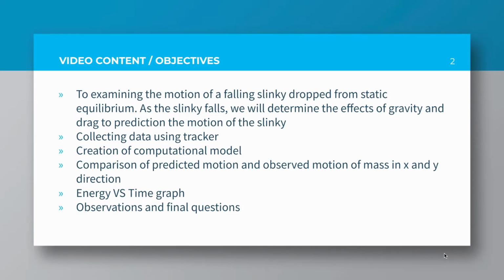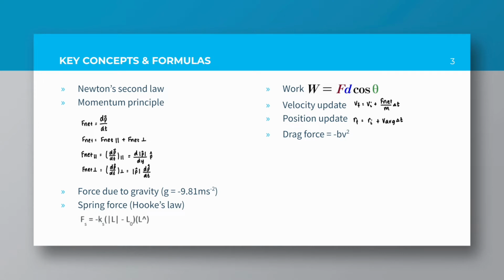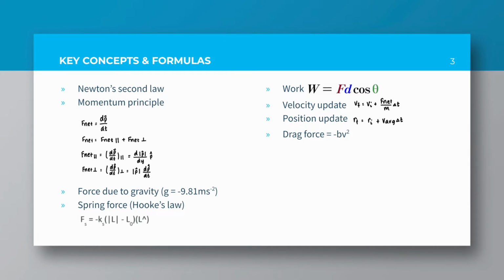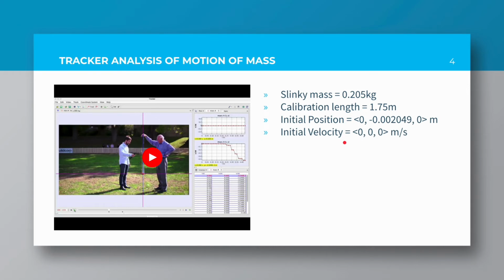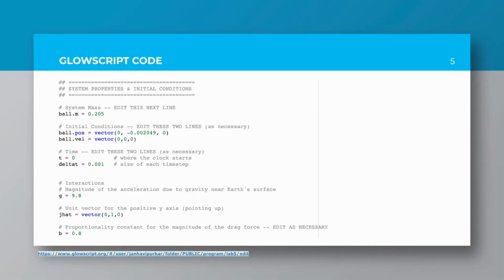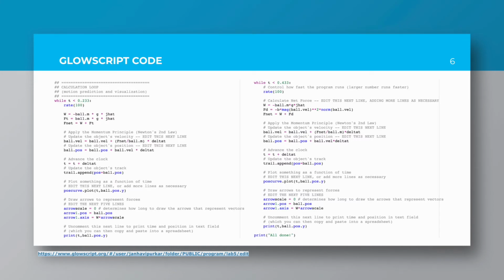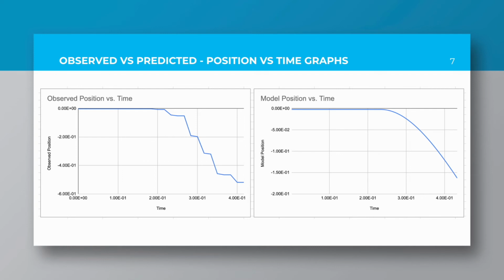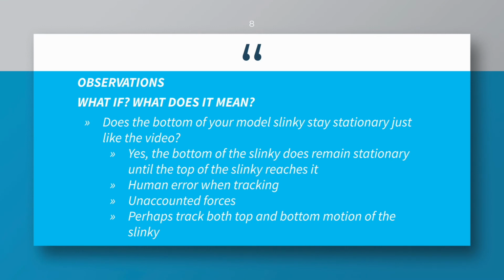Phys 2211 Lab 5: Motion of a Falling Slinky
Janhavi Purkar. Fall 2022.